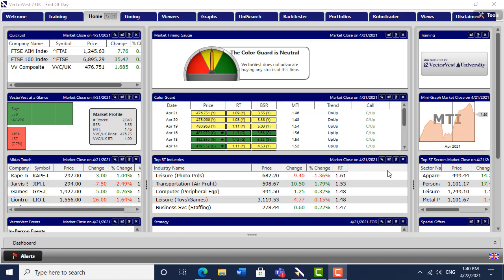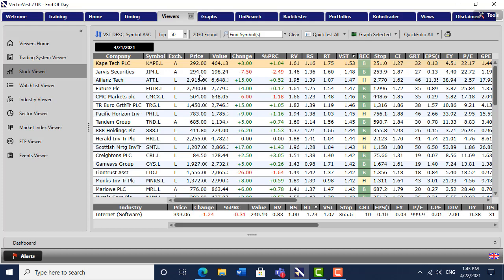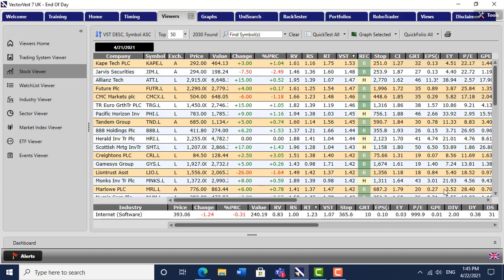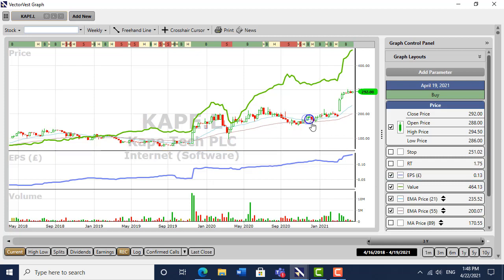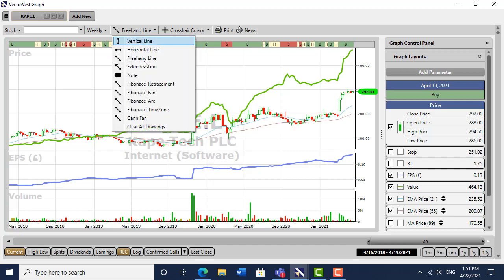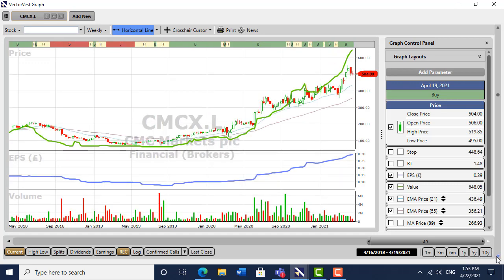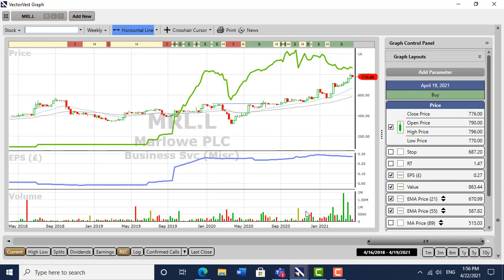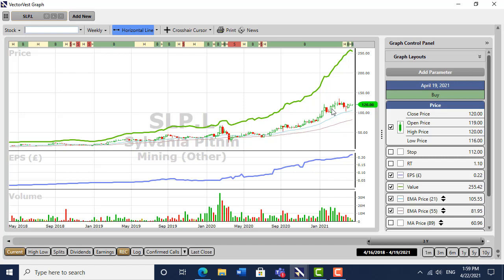Find The Best Shares Simply | VectorVest UK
In this video David illustrates a simple process to find undervalued shares that are rising in price and also growing earnings strongly. He then cherry picks the best time to enter these positions using volume as a leading indicator.

Exchange Tower
London
E14 9SR